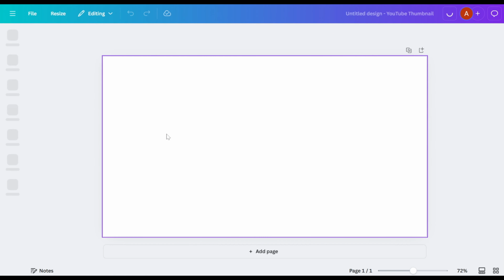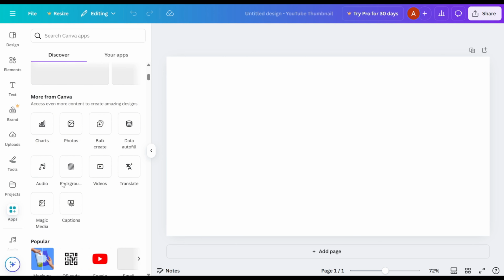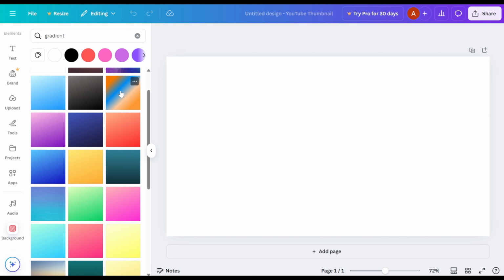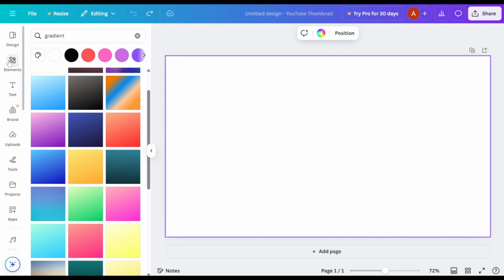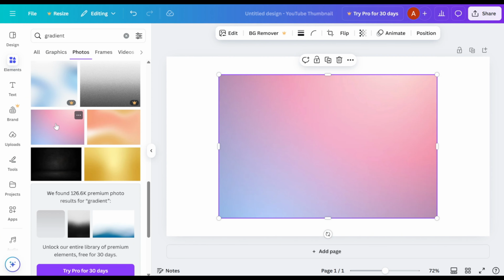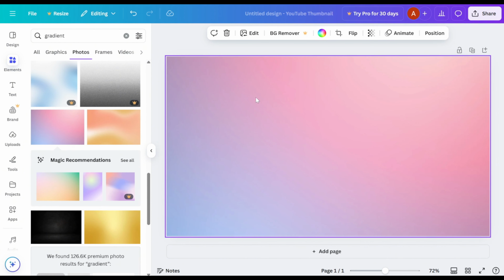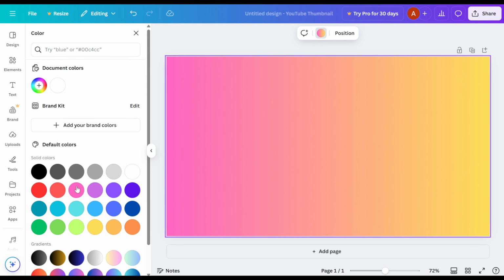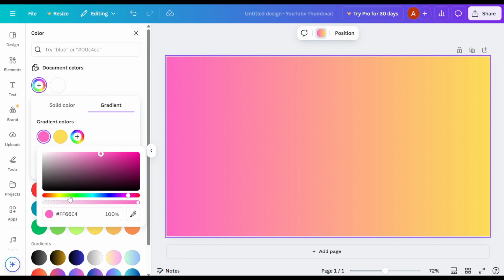How to Create Gradient Backgrounds in Canva (3 Easy Methods Tutorial)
Learn 3 simple ways to create custom gradient backgrounds in Canva for social media posts, presentations, or designs! Perfect for beginners and designers!